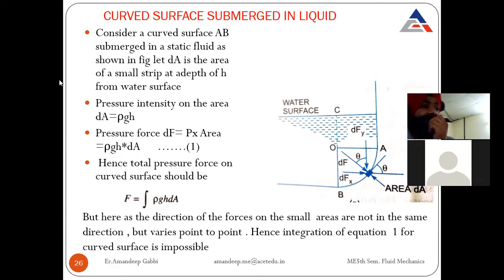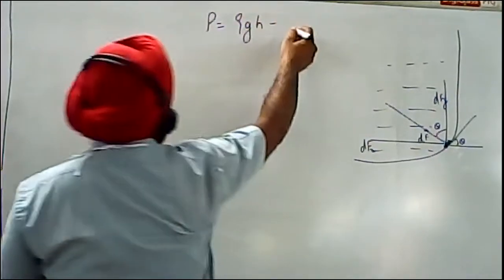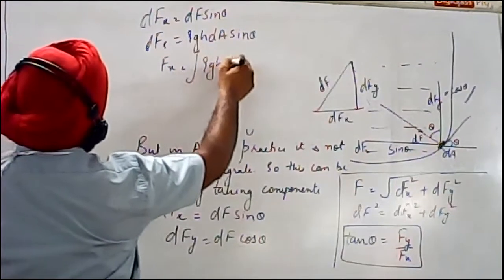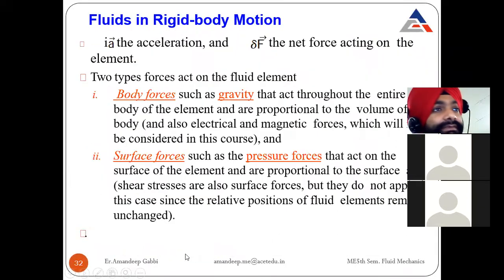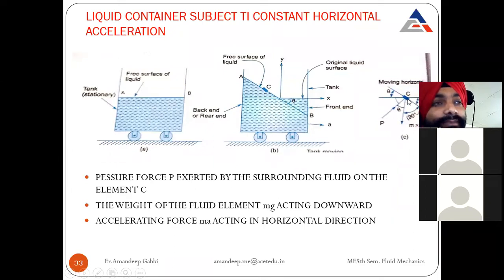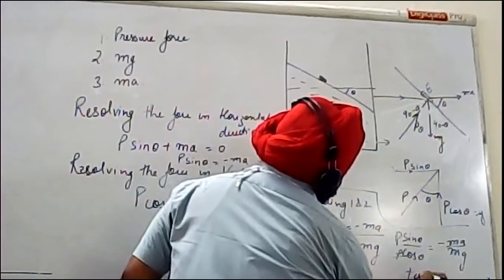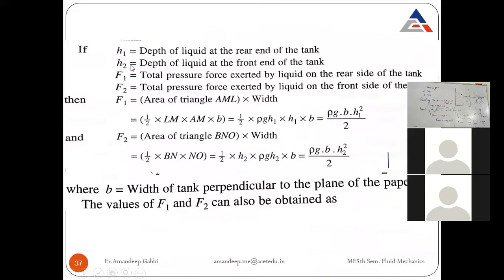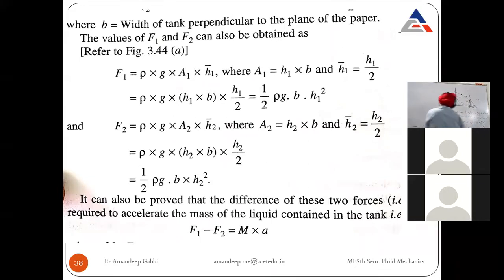Chapter 2 Fluid Mechanics